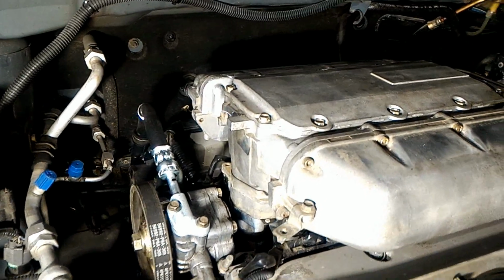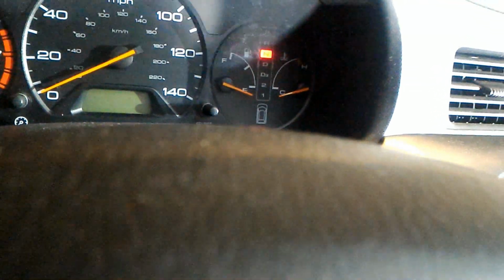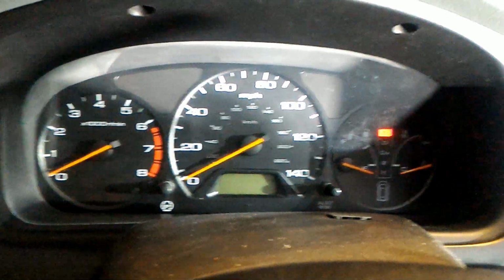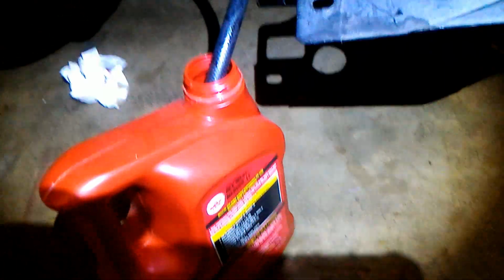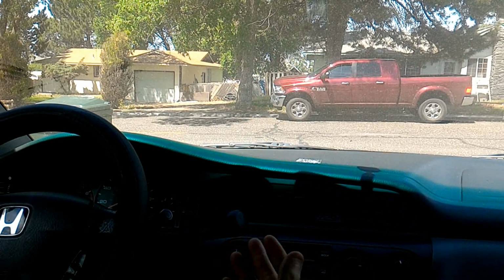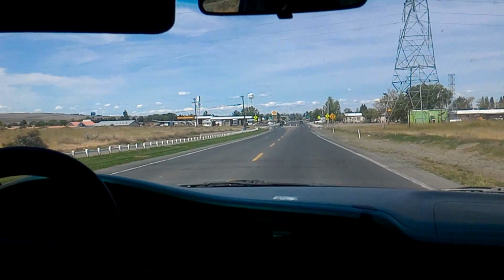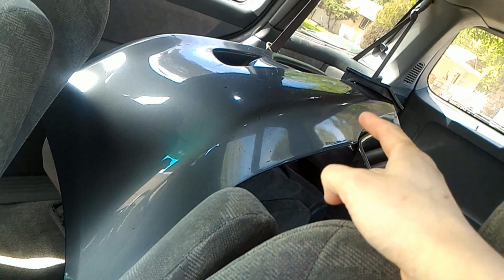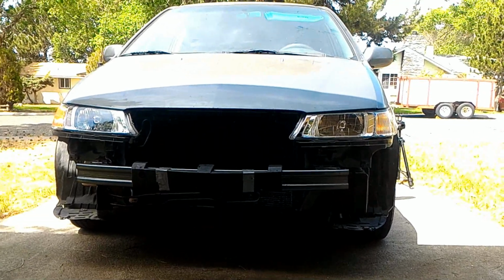test drive 2002 odyssey